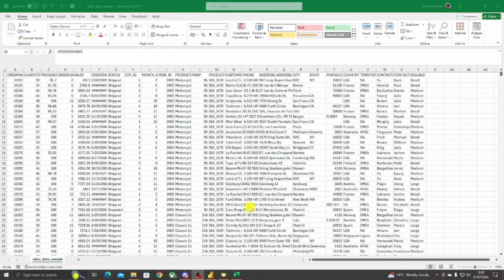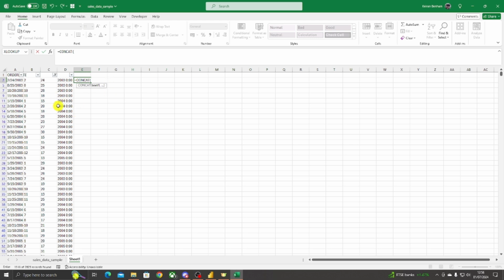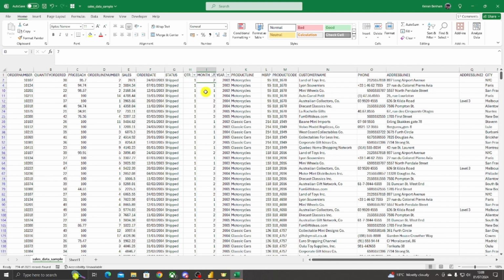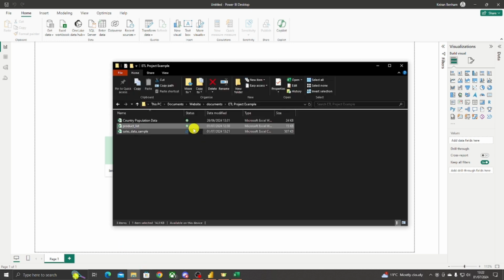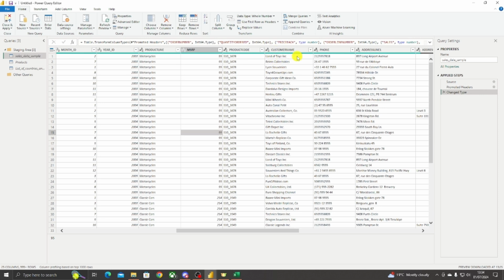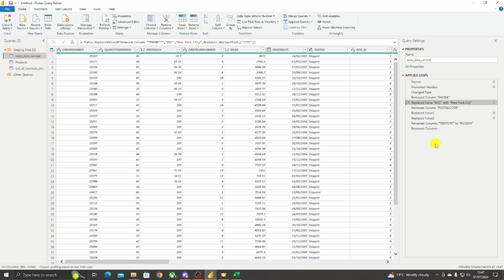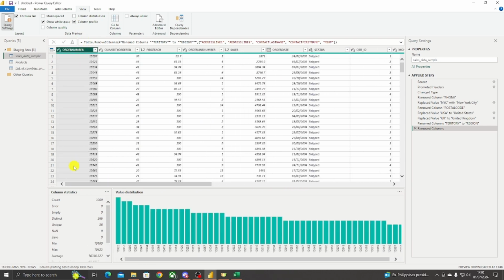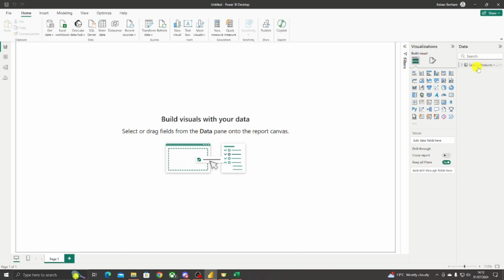Extract, Transfrom & Load using Power BI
This video aims to show you an example of the end-to-end ETL process utilising Power BI.

Please be aware, that this video is not intended to be a comprehensive list of the steps required during the ETL process, merely an example.

Chapters:

Introduction - 00:00:00
Cleaning the Source Data in Excel - 00:00:34
Extracting Data into Power BI - 00:37:50
Cleaning & Transforming the Data using Power Query Editor - 00:43:40
Data Profiling Tools - 1:07:39
Merging Tables using Left Outer Join - 01:18:18
Loading the Processed Data into Power BI - 01:25:56
Summary - 01:29:11
Outro - 01:29:57